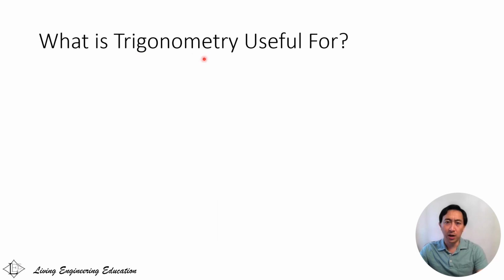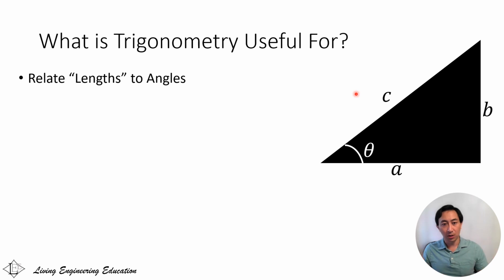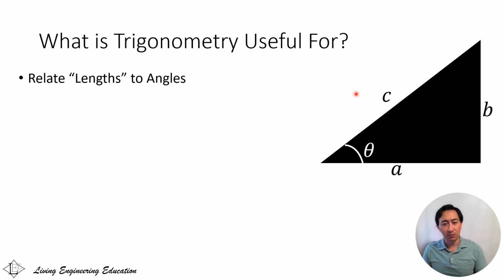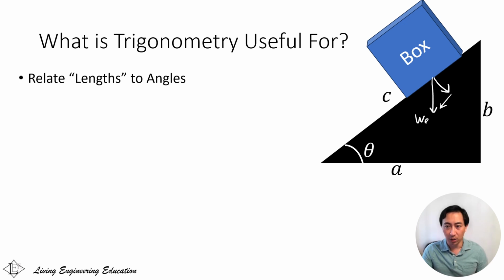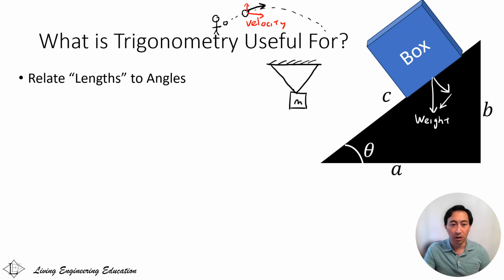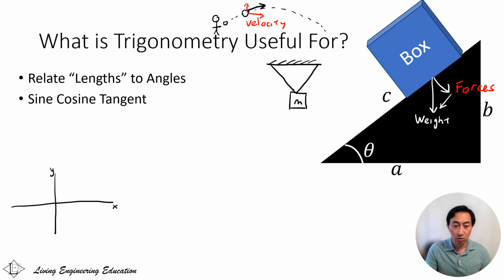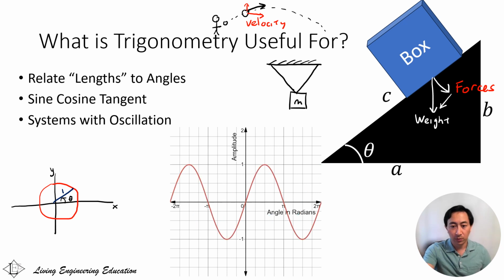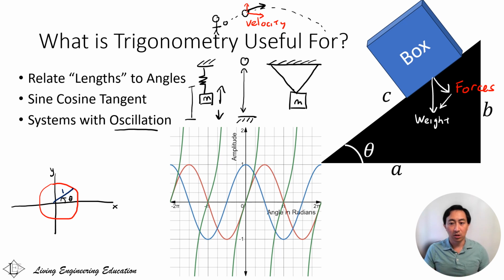Trigonometry Part 1 - Series Introduction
Trigonometry is used in many engineering problems. Understanding how to relate angles and magnitudes is very important. In this series we will first go over the basics of trigonometry then continue with engineering example problems beyond the traditional length and angle calculations done in a math class.

Trigonometry is also an important entrance to the application of vectors which will be discussed in another series. You will see vectors used in many of your engineering courses - so a strong foundation in trigonometry is crucial.